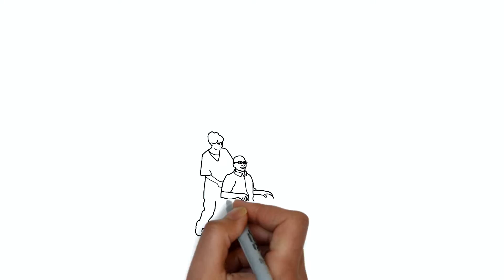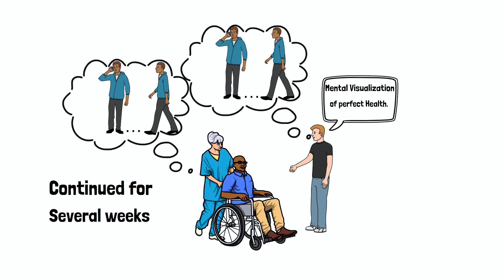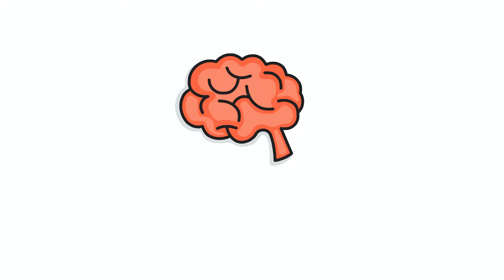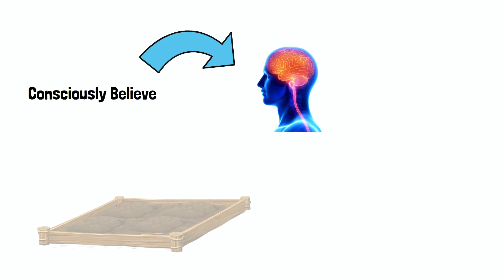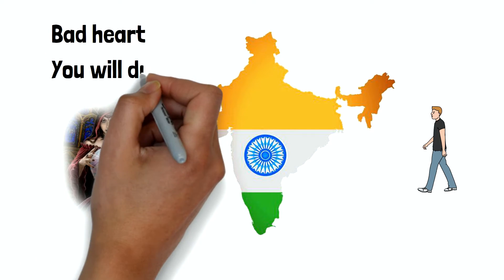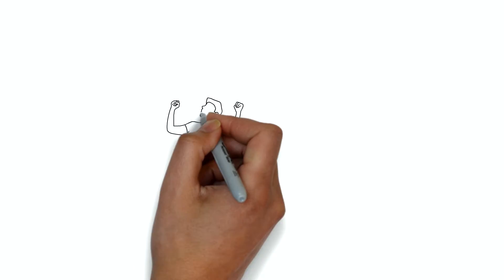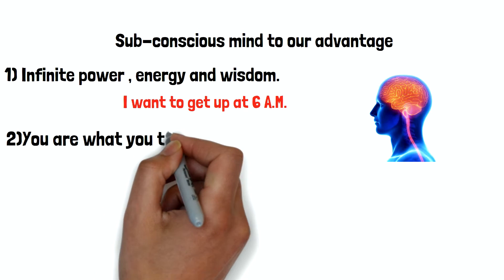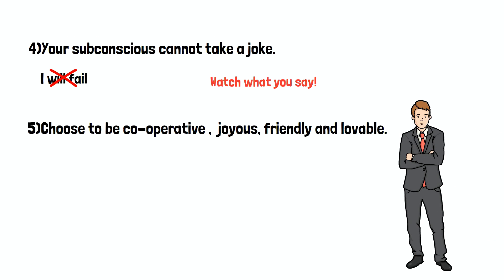Only MENTALLY STRONG people do this...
Many people don't understand the power of their sub-conscious mind. It plays a huge role in our daily life .The best book to learn about the sub-conscious mind is "The power of Sub-conscious Mind"- by Dr. Joseph Murphy. I have summarized few chapter from this book so that we can understand what sub-conscious mind is. Hope you like it.